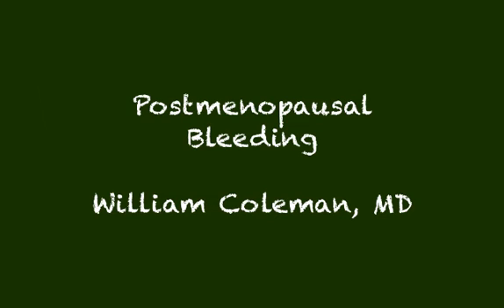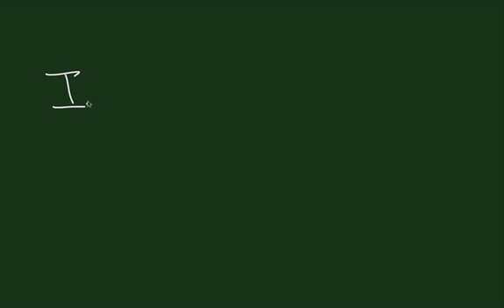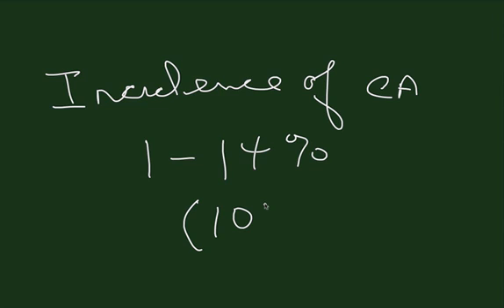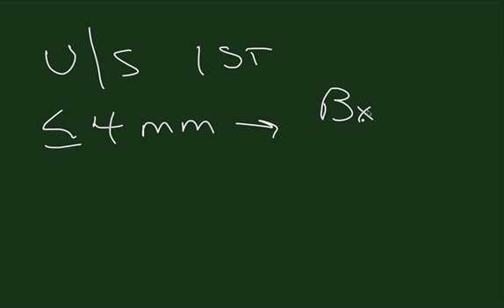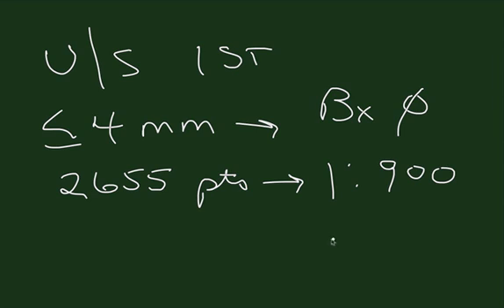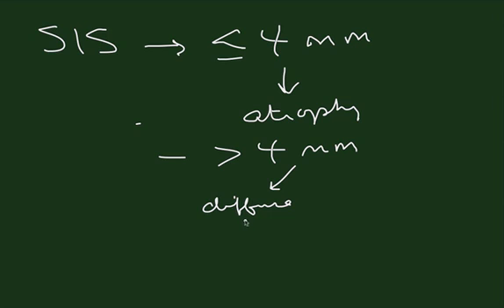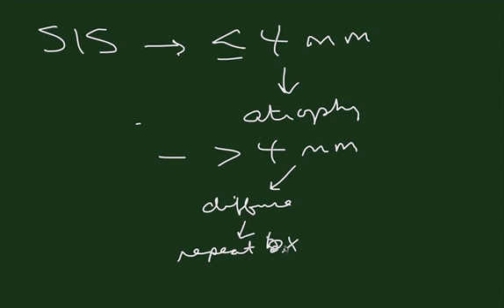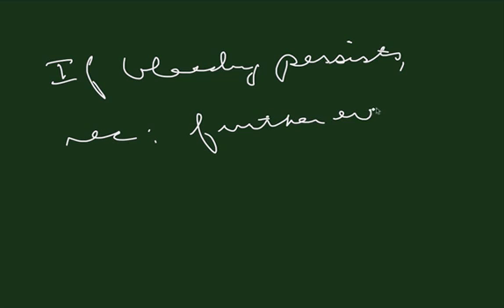Post Menopausal Bleeding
This is a short tutorial by William Coleman, MD for medical students and residents discussing indications of postmenopausal bleeding. recording date: 1/3/13

APGO ET 47: Menopause

Learning Outcomes:
 1. Define menopause and describe changes in the hypothalamic-pituitary-ovarian axis associated with perimenopause/menopause.
 2. Recognize symptoms and physical exam findings related to perimenopause/menopause
 3. Discuss management options for patients with perimenopausal and menopausal symptoms
 4. Counsel patients regarding menopausal transition
 5. Discuss long term changes associated with menopause